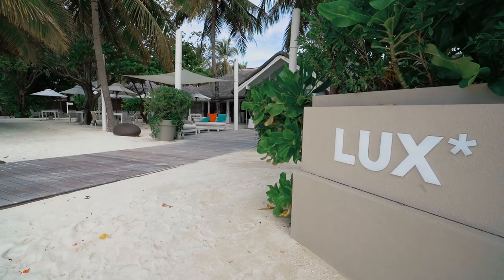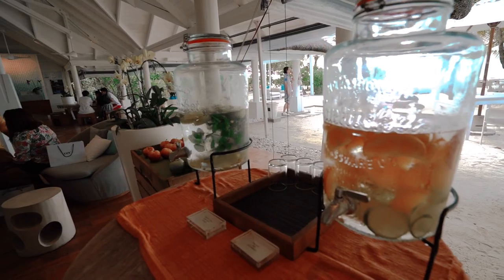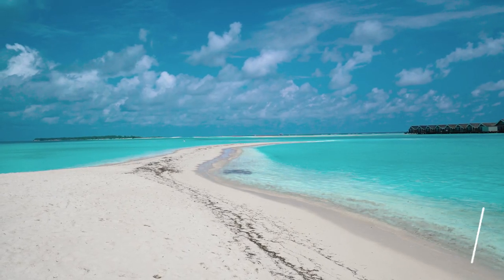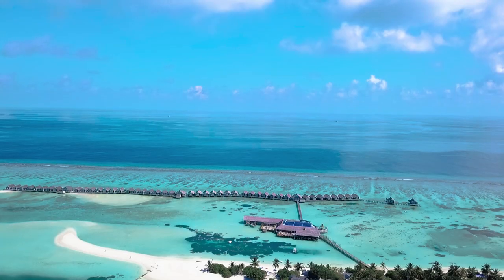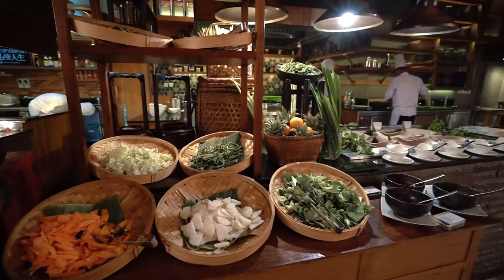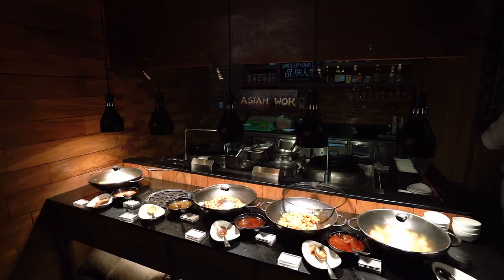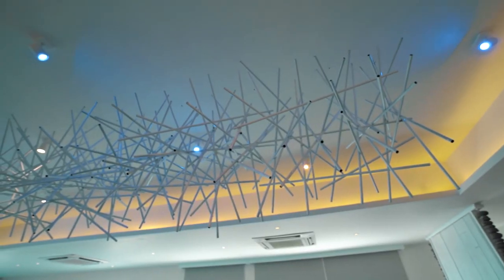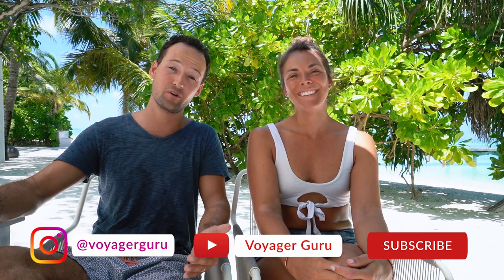Hotel Review: Lux South Ari Atoll, Maldives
Welcome to Lux South Ari Atoll in the Maldives! A Short 30 minute flight takes you to this stunning island at the edge of the Atoll.

From the expansive seaplane lounge to the incredible variety in facilities, this insta-worthy hotel is great option for those looking for a modern and hip experience in the Maldives.

Get excited- because we experienced two different room types at Lux, which will hopefully help you in your decision-making when you're booking your own rooms. We loved the fun, quirky elements that Lux offered to its guests, from funky bathrooms to interesting art placed around the property.

Our favorite amenity on the property was the daily game that staff played with guests. They would hide a secret bottle with a gift inside somewhere on property and guests spent hours searching to the hidden bottle. Guess what?? We won one on our last day! We loved the adventure and experience of seeking out different hiding places around the property.

The restaurants were another wonderful experience on property. The food was all so fresh, unique and delicious. Keep in mind, when booking, ensure you book the F&B package that works for your budget and style. Learn more in our video.

Here's what you'll learn:
00:00 - Intro
00:23 - Location
00:53 - Lobby & Check In
01:28 - Rooms
02:24 - Facilities
03:44 - Dining
05:19 - Service
06:35 - Style

Overall, we really enjoyed Lux South Ari Atoll in the Maldives. The instagram-worthy decor, amazing food experiences and facilities make this the perfect place for a Maldives vacation that won't completely break the bank.

Have you been to the Maldives? What was your favorite hotel?